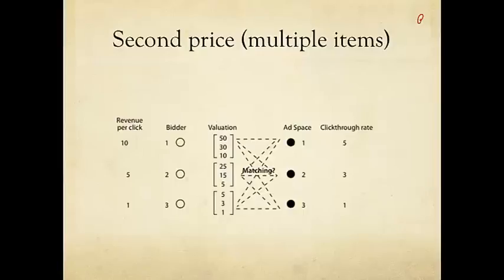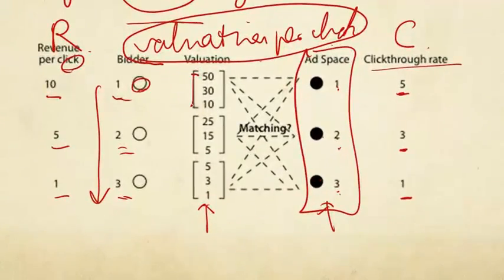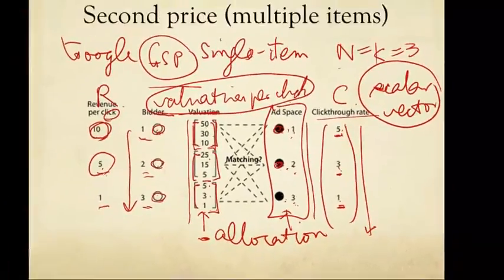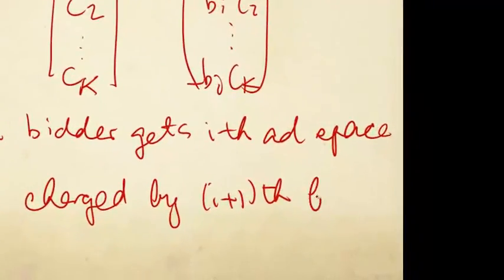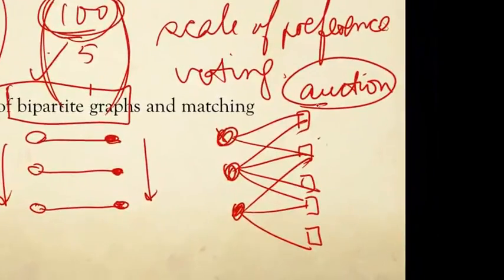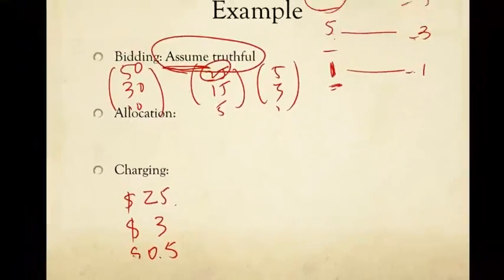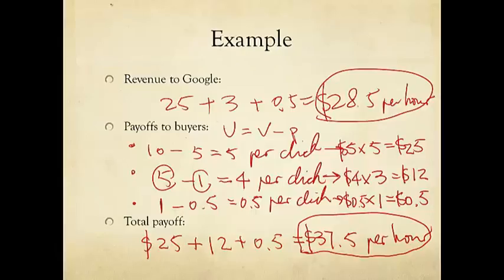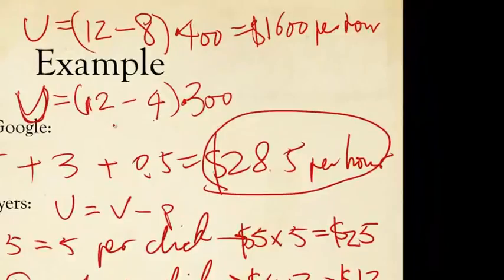4 4 Q2 Part D 2014